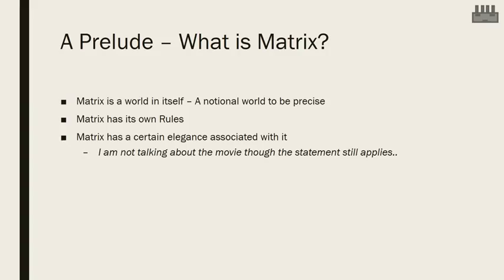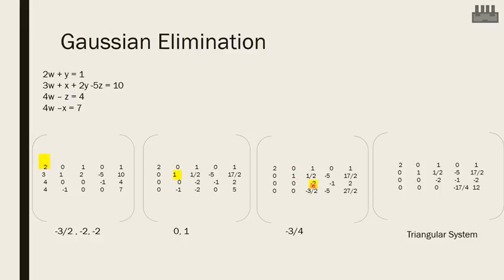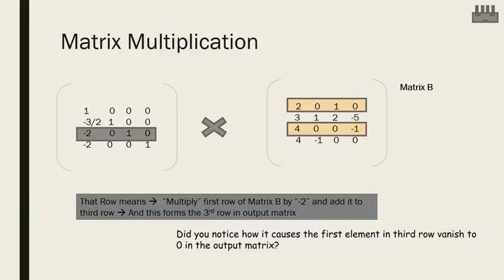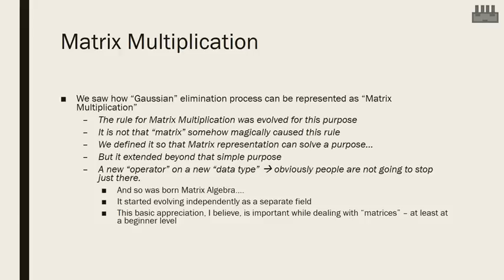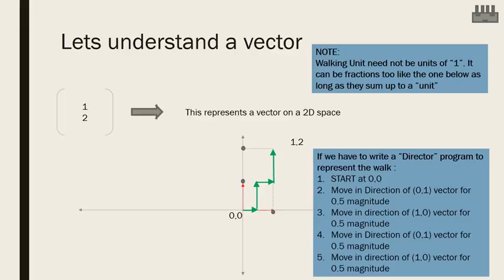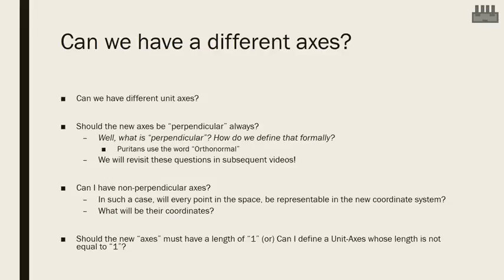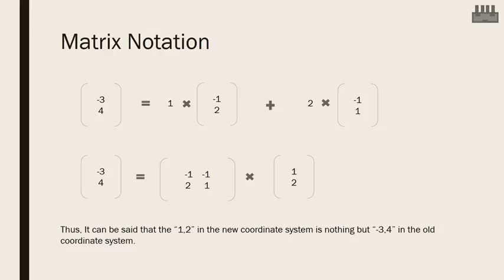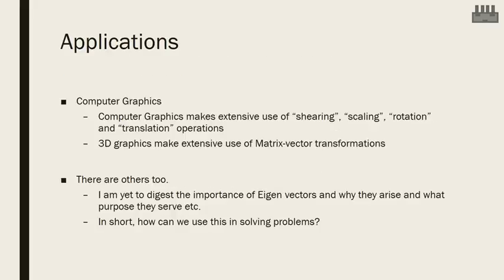Matrix Multiplication, Transformation - A Perspective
This Video explains the basics of Matrices, their origins, motivation behind matrix multiplication, basics of Vectors and what a matrix based vector transformation means. This video is same as the earlier video but I have added cursors while explaining Gaussian elimination so it should be easy to follow.